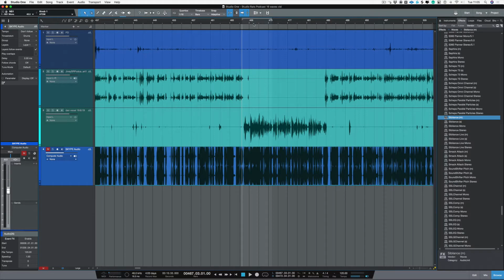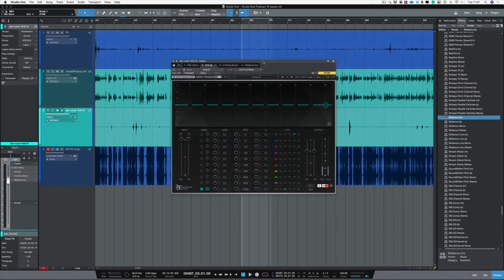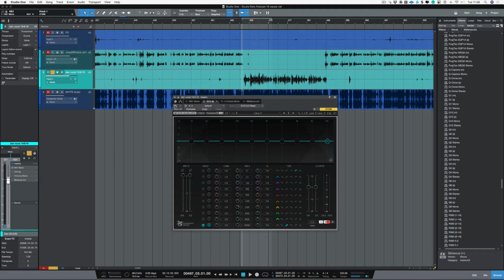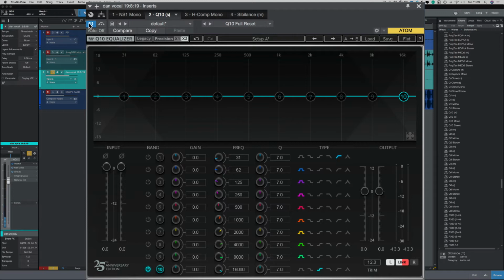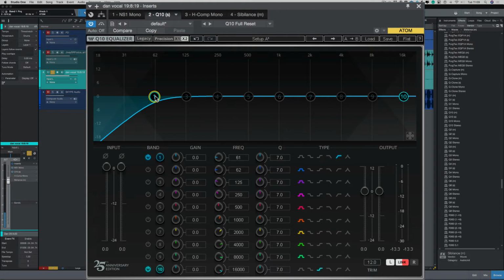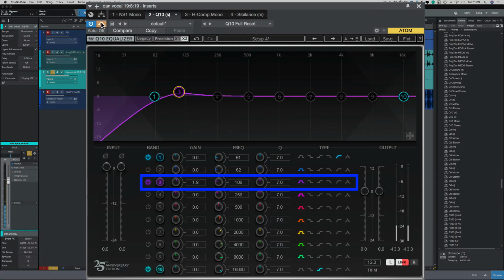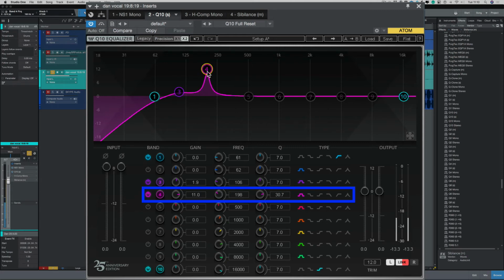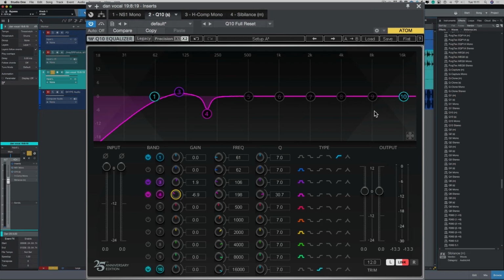How To Mix A Podcast Episode 2 - Using EQ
Podcasts are an extremely popular form of content these days. Podcasts provide artists, brands and influencers a platform from which they can engage with their audiences and communities. Recording a podcast is often a relatively straightforward process if a well thought out plan is in place. Editing can also be simple if the recording went smoothly. Mixing a podcast is usually where people start to struggle in podcast production.

In this free tutorial series, brought to you with the kind support of Waves, we show you a podcast dialog plug-in chain worth experimenting with if you feel your podcast mixes need improving quickly.